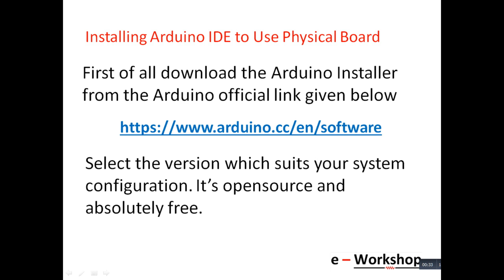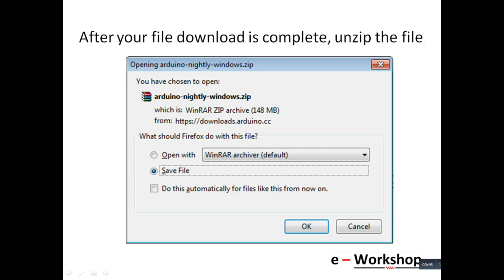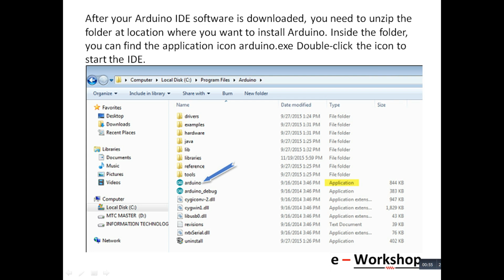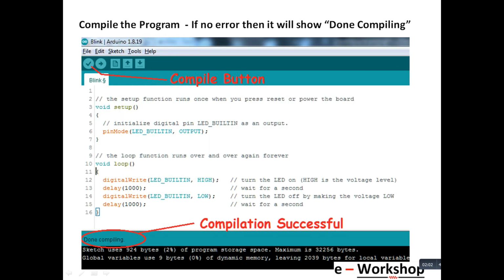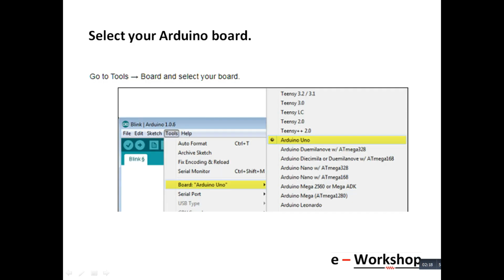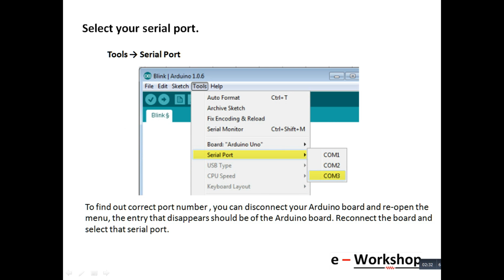Learn Easy - Arduino IDE and Program Loading on Arduino Board - Lesson 2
Arduino IDE Down Load Link

Easy tutorial to learn Arduino IDE and Loading Program on Arduino Uno Board for beginners